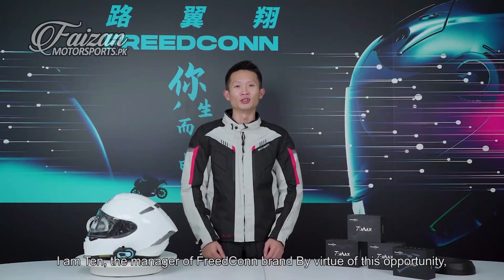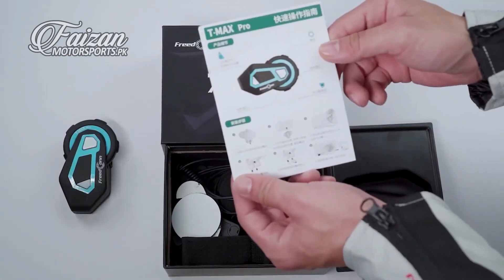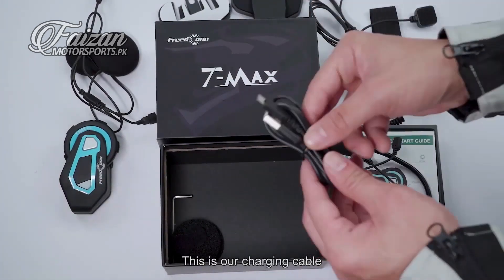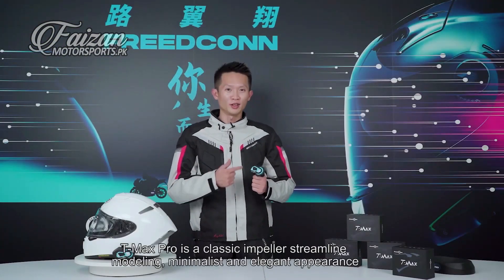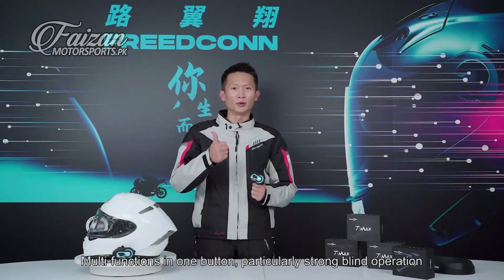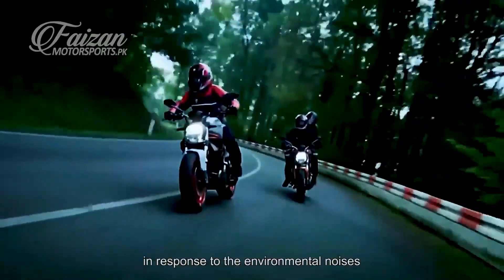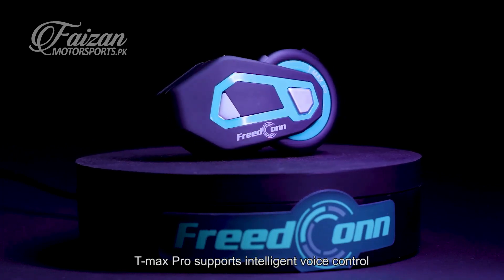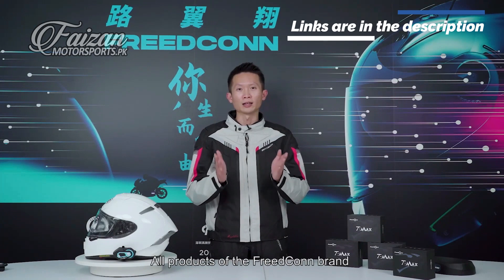FreedConn T-MAX Pro Helmet Bluetooth + Intercom 6 Riders Motorbike Group Communication Headset